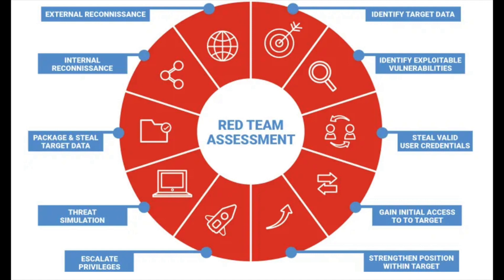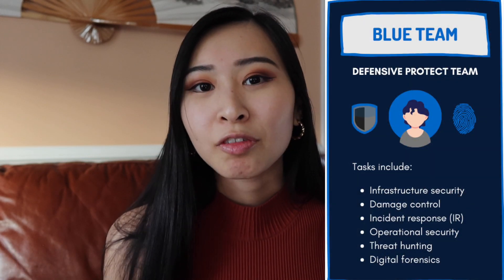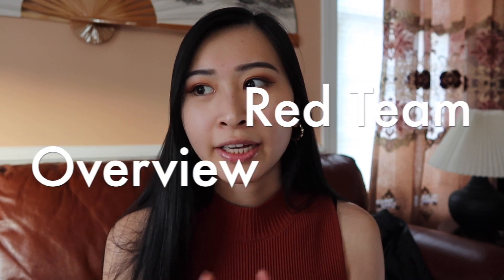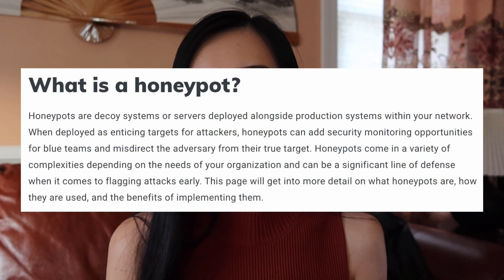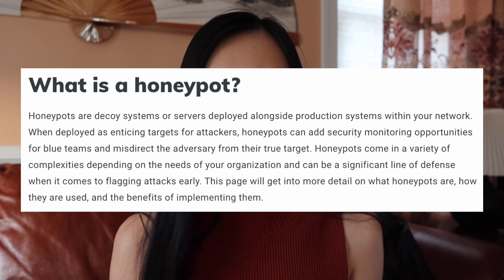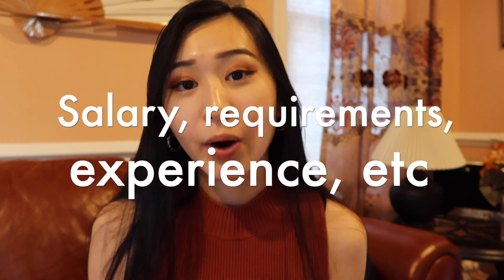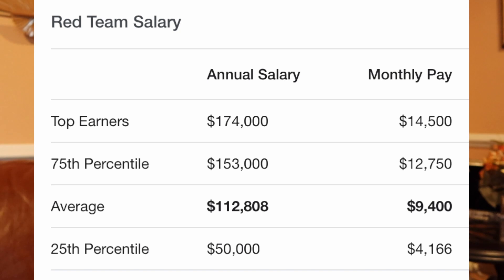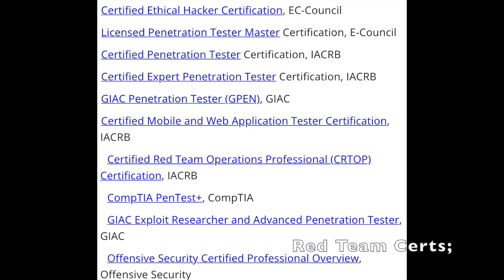Red Team VS Blue Team: Skills & Tools, Salary, Experience Needed, Certifications, Job Overview, etc!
Timestamps:
Intro Red vs Blue Overview (0:00)
Red Team (0:51)
Blue Team (2:43)
How technical is red/blue team and tools they use? (5:46)
Salary/requirements/experience needed/etc (8:15)